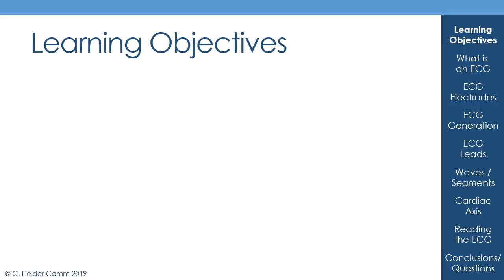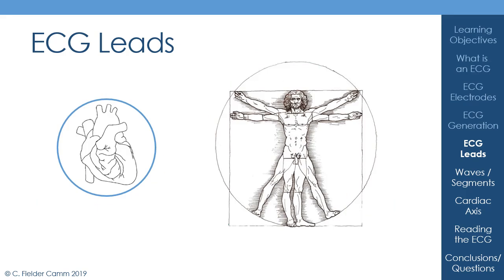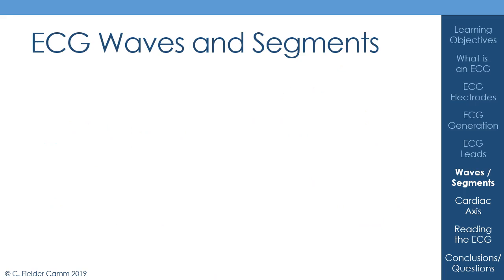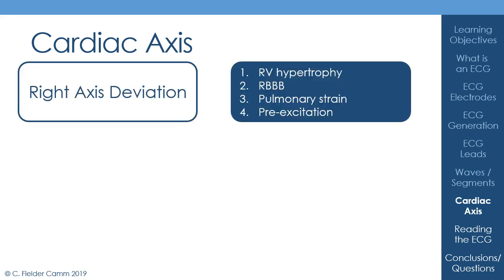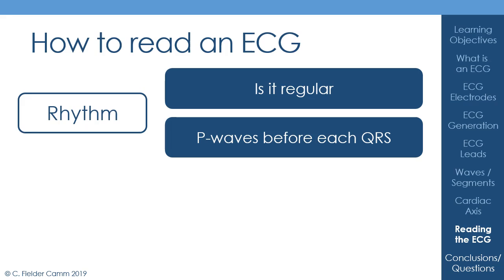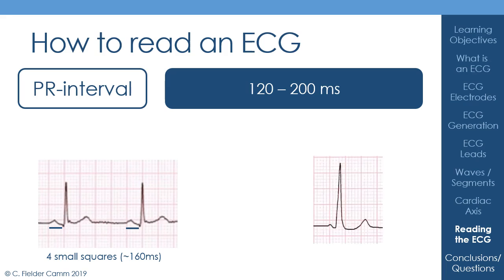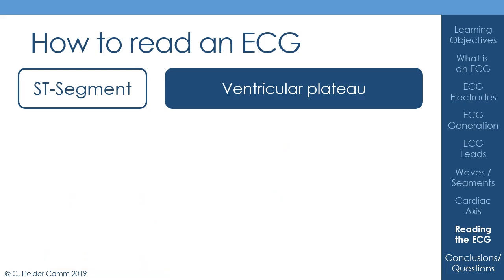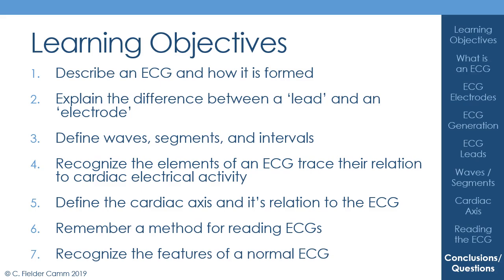Understanding the ECG Lecture 1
The first part of a series of lectures covering the basic interpretation of the 12-lead ECG. This first video covers the basics of ECG generation and the key features that are present in all ECGs before moving on to the standard process for interpretation.

This series is comprised of seven lectures and is aimed at medical students, allied health professionals, and early career doctors. The series does not require any preceding knowledge of the ECG. These videos take you from basic understanding of the ECG through to interpretation of all the key common or important findings including the inclusion of a number of real cases.